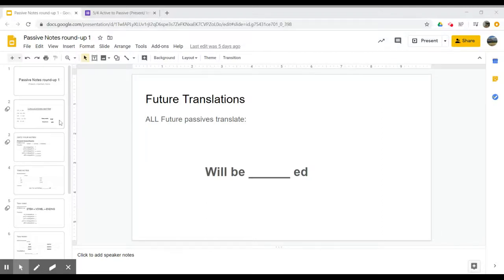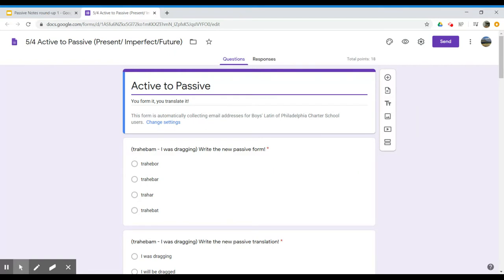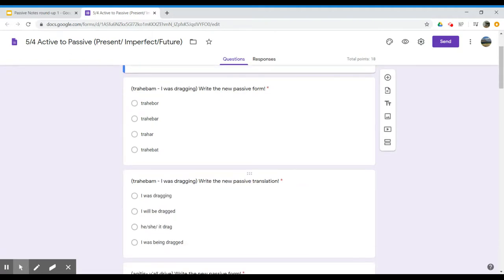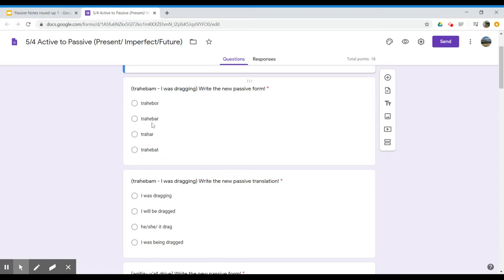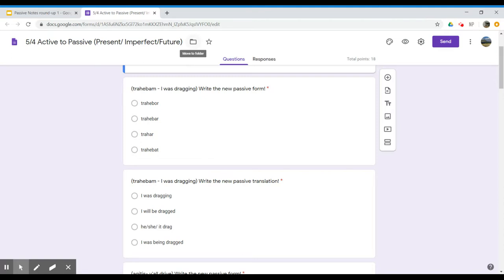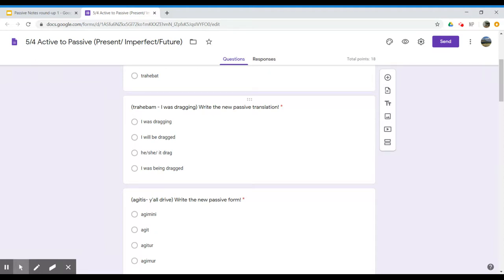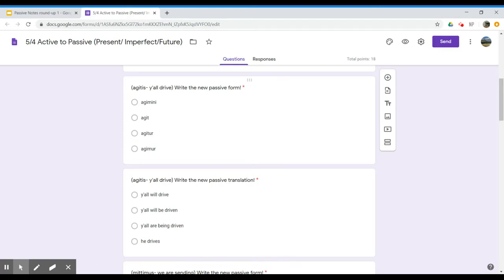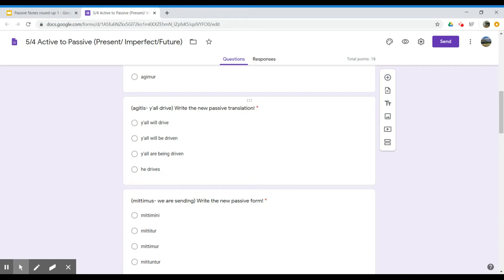Latin 2 H active to passive practice help 5/4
Latin 2 H active to passive practice help